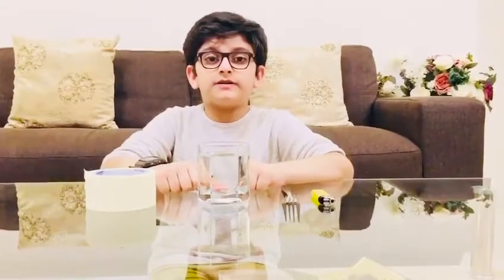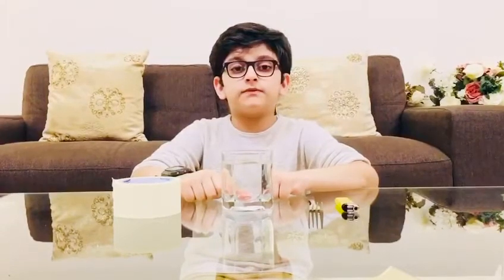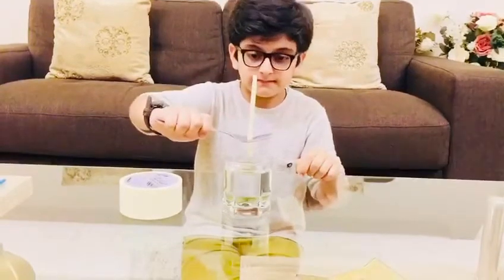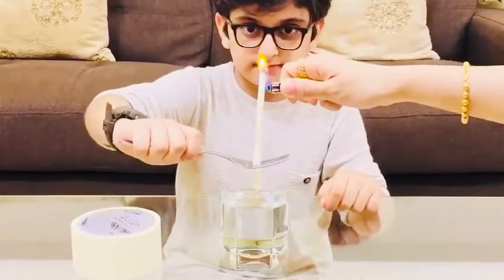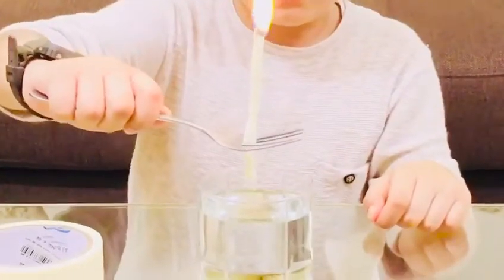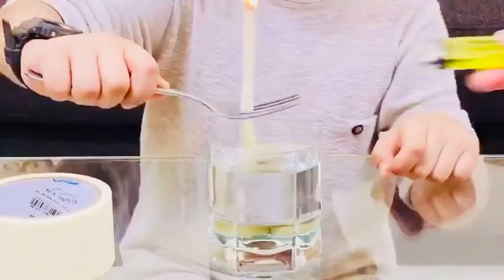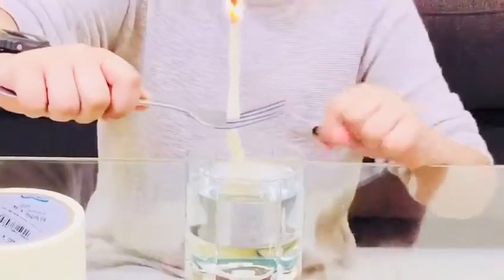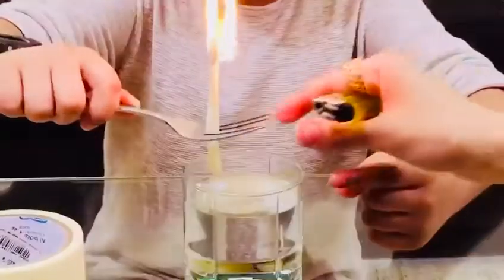Science Experiment during boring quarantine days! (Part 3) | Musa’s Vlogs